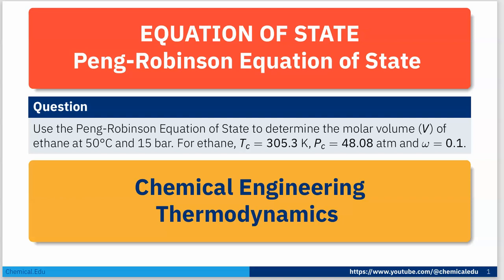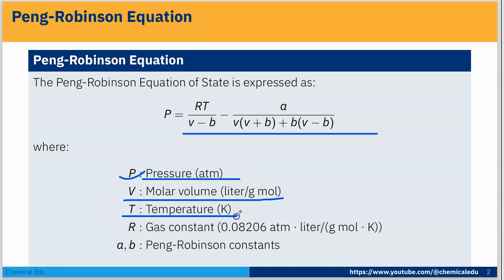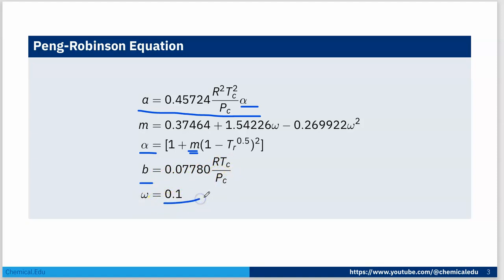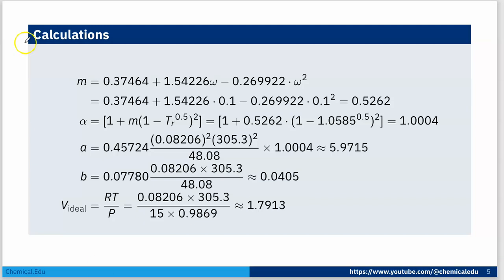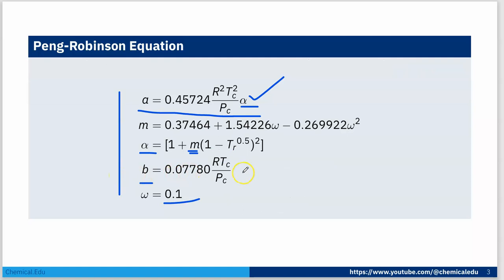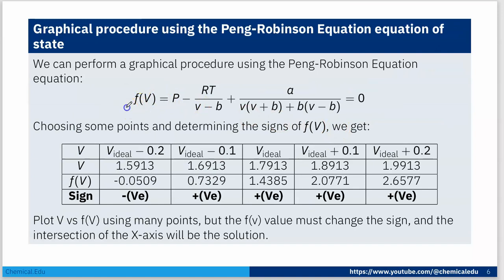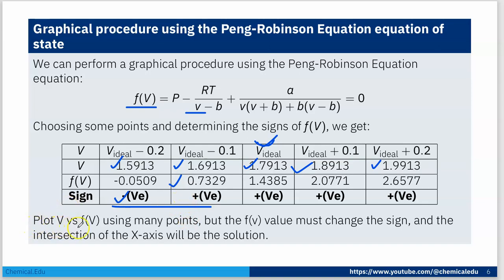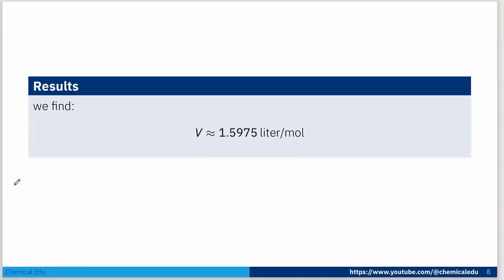Peng-Robinson Equation of State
The Peng-Robinson Equation of State is a thermodynamic model used to predict the behavior of fluids, particularly gases and mixtures, under various conditions of temperature and pressure. Developed by D.Y. Peng and D.B. Robinson in 1976, this equation is an improvement upon the simpler Van der Waals equation, offering more accurate predictions of fluid properties such as vapor pressure, compressibility factor, and phase behavior. The Peng-Robinson equation takes into account molecular size and shape through adjustable parameters, allowing it to be applied to a wide range of substances, including polar and non-polar molecules. It finds extensive use in process engineering, the petroleum industry, chemical engineering, and research applications for simulating and optimizing processes involving fluid mixtures and phase equilibria.